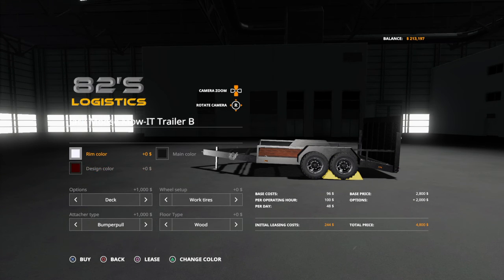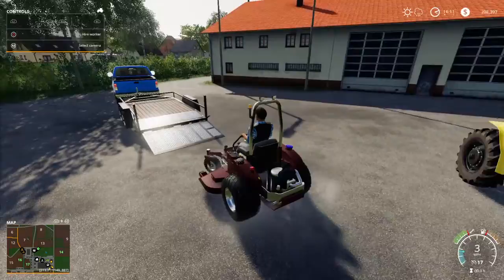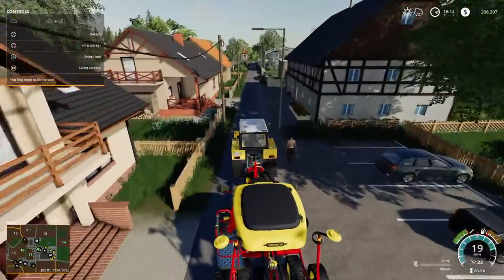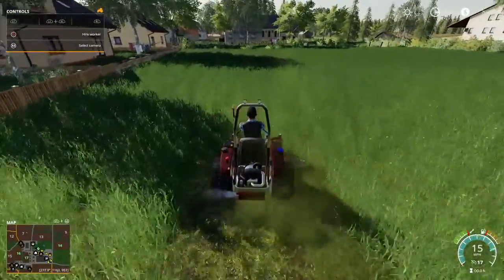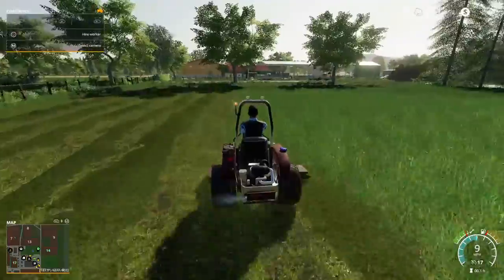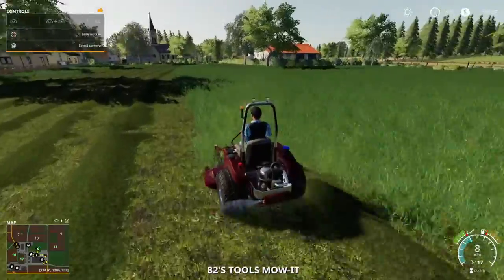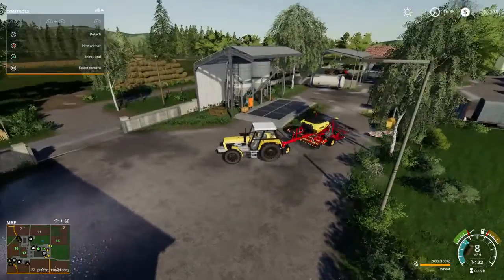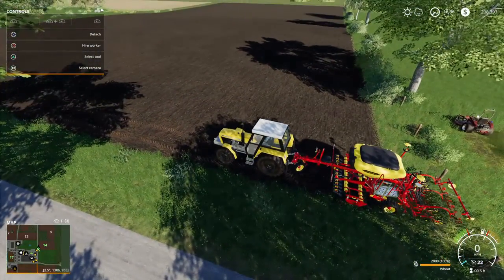Kleinseelheim fs19 lets play #8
Buy trailer for mower, mow grass